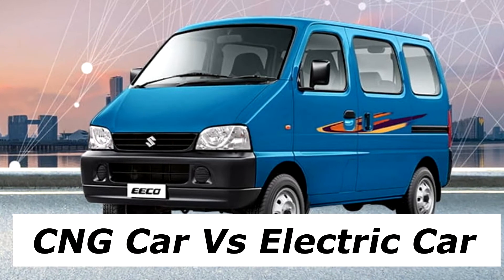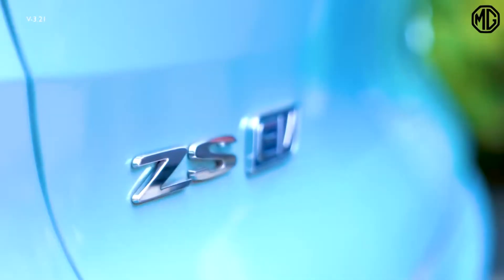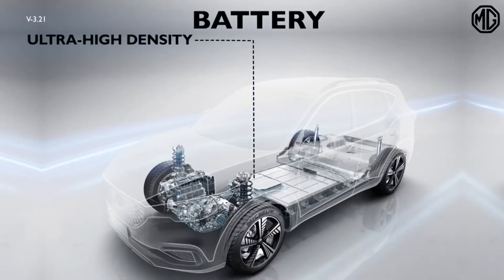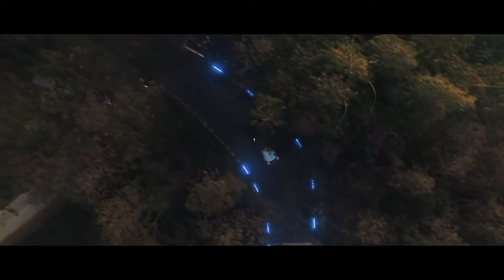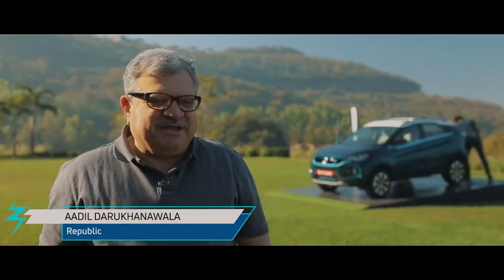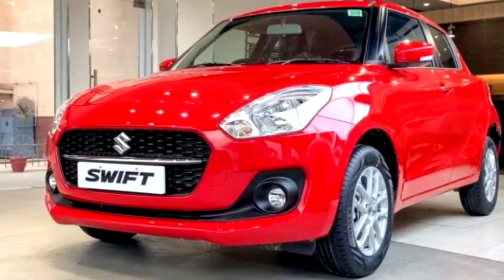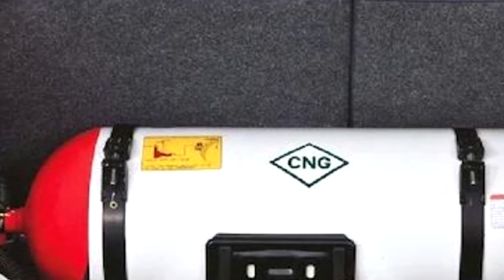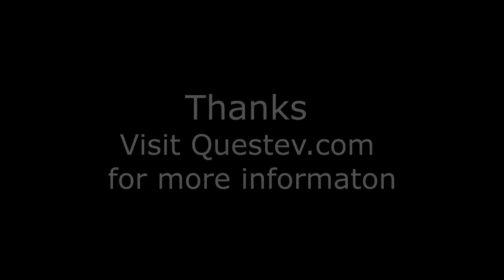CNG Vs Electric Car | CNG कार ख़रीदे या इलेक्ट्रिक कार ? | Comparison between CNG & Electric car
CNG Vs Electric Car – Global warming and raising pollution levels have triggered need of green energy. Electric vehicles are considered as path breaking innovation in the auto industry. Sky rocketing fossil fuel prices has also one of the main reason for faster adoption of clean energy vehicles. However, among the buyer and investors hot discussion is going on which one is the best option between CNG and Electric. There is no straight forward answer to this question. In country like India CNG has gained some ground however electric vehicles are also gaining popularity steadily.